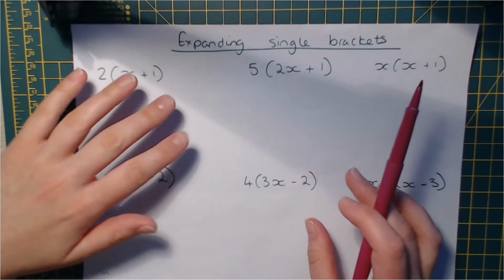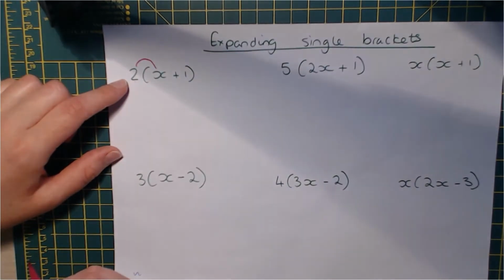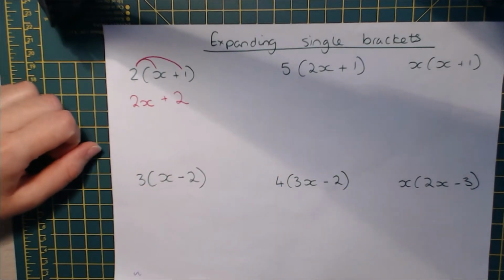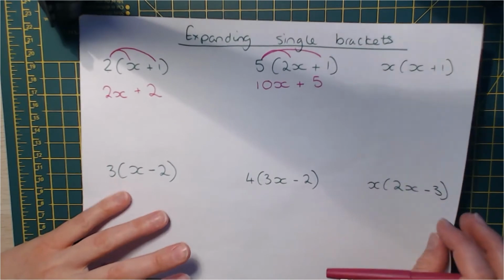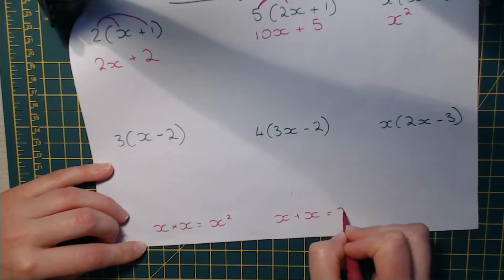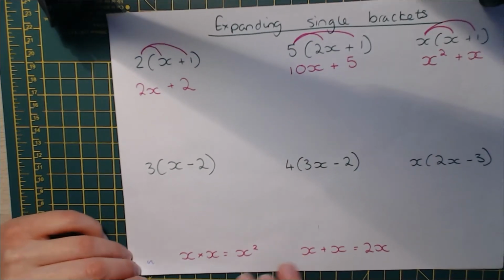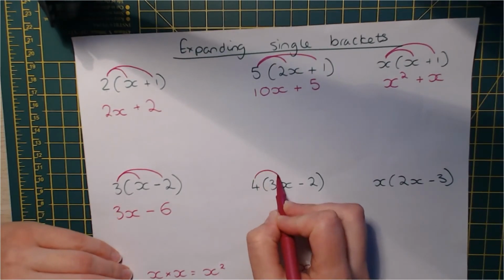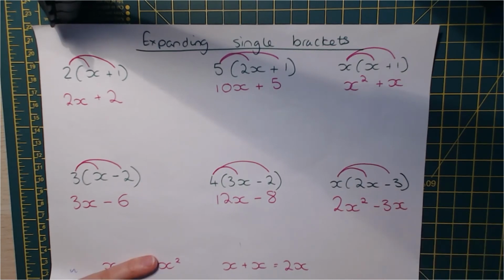Expanding single brackets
Six examples of how to expand single brackets (parentheses)